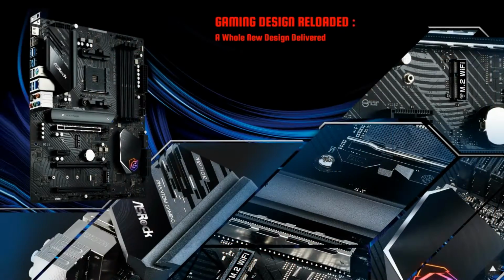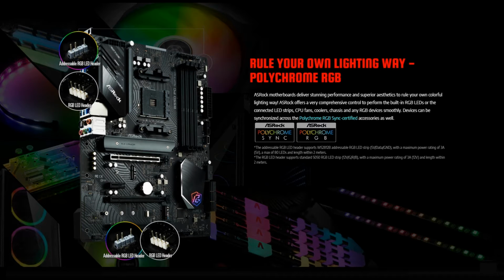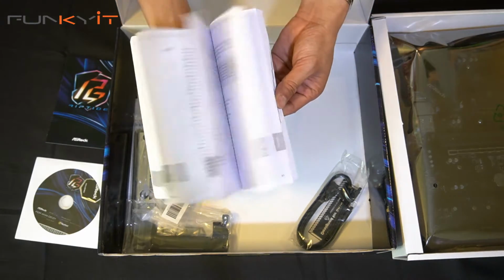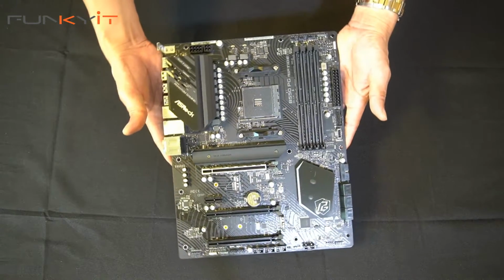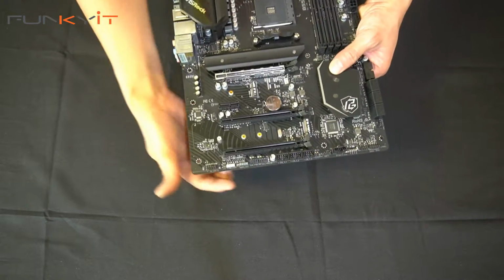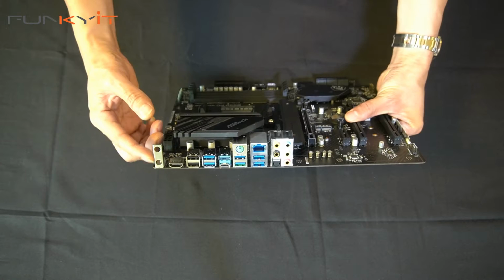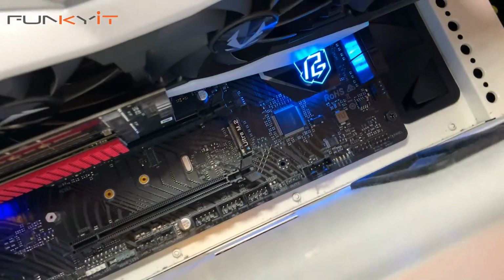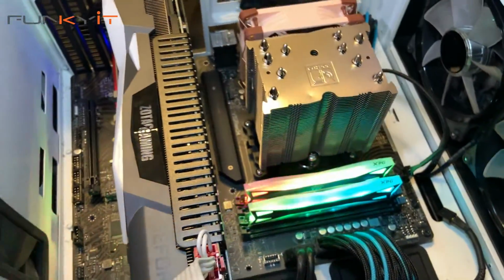ASRock B550 PG Riptide - The Affordable Gaming Motherboard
Today, we will be taking a look at ASRock's latest addition to their range B550 motherboard series, the B550 PG Riptide featuring the much loved B550 chipset. It's compatible with AMD Ryzen 3000, 4000 G-Series and 5000 series of desktop processors, and supports memory speeds of up to DDR4 4933+ (OC).

If you're planning to build a AMD-based gaming PC, and want an affordable motherboard that does the job ... then the ASRock B550 PG Riptide is your answer. It offers great value for money with good performance, and a decent amount of features to match.

At the time of review we didn't see any MSRP for the ASRock B550 PG Riptide motherboard, however you can buy something similar ... the ASRock B550 PG Velocita for around USD $185 from Amazon